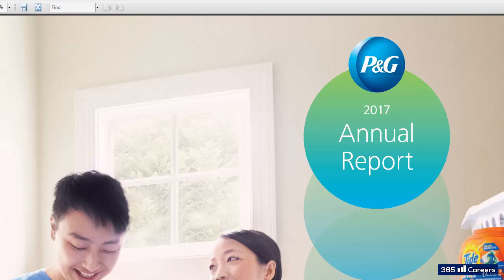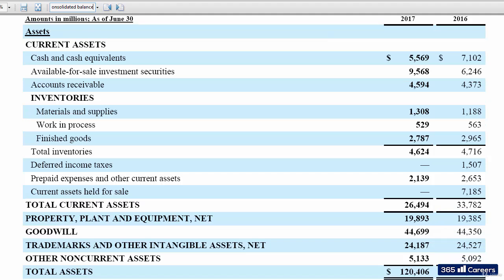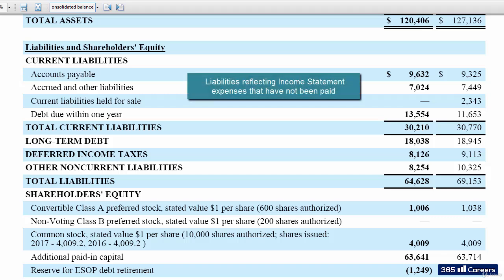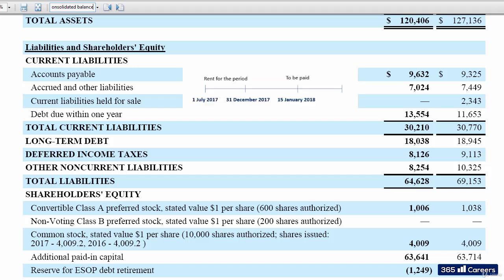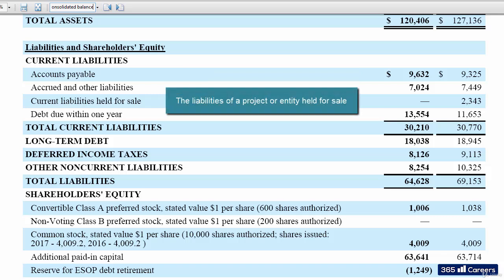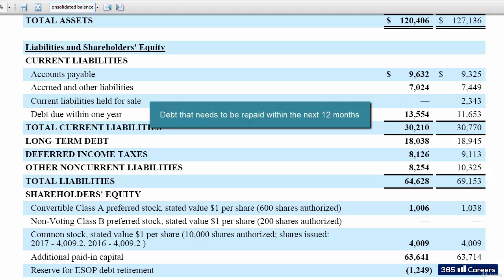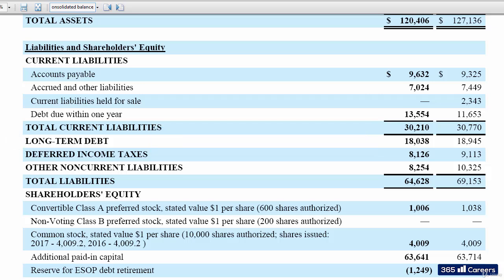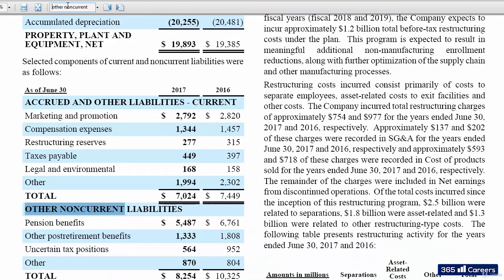Lesson 119 Liability categories practical example